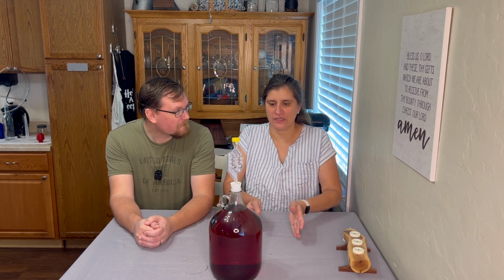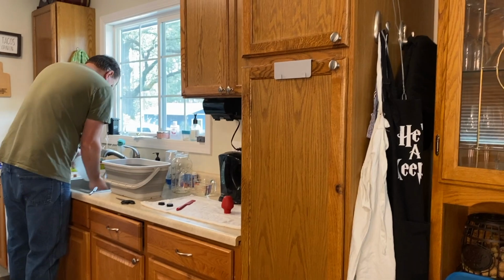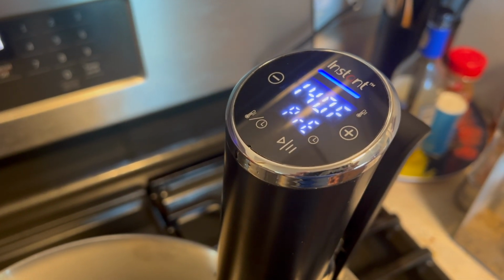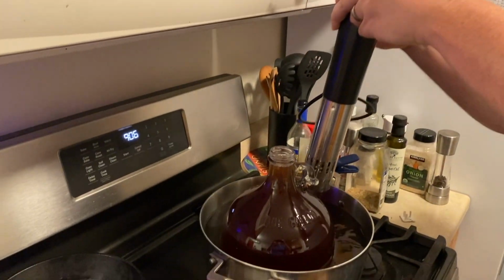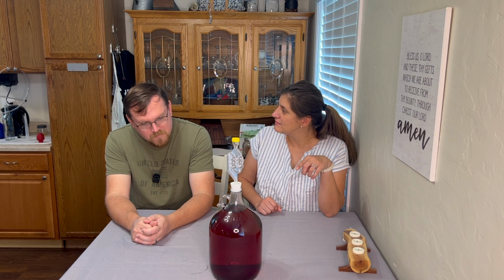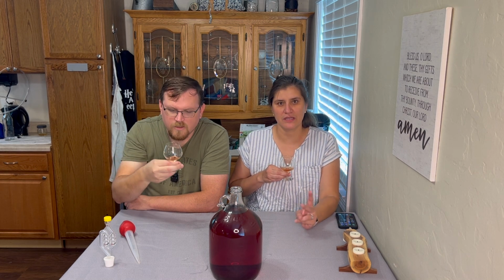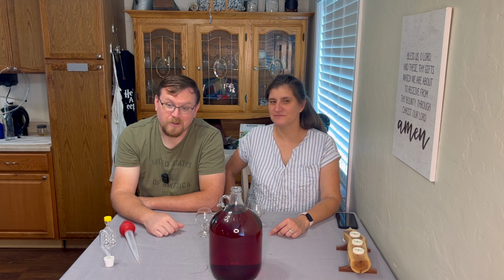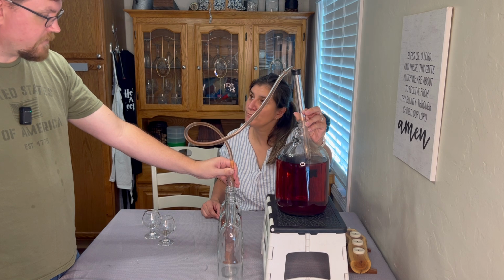Perfectly Sweet Mead: How to Back Sweeten Using Pasteurization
Today we go through the steps to back sweeten our blueberry mead using pasteurization. This is actually a repeat recipe that we were aiming to recreate

The recipe for our blueberry mead is as follows:
1 lbs frozen blueberries (1/2 kilo)
2 lbs of honey (1 Kilo)
1 packet of black tea
1/2 lemon zest
1 pkg Lalvin 71B
1.5 grams Fermaid O
Filled between shoulder and neck with water about 4 liters or 1 gallon